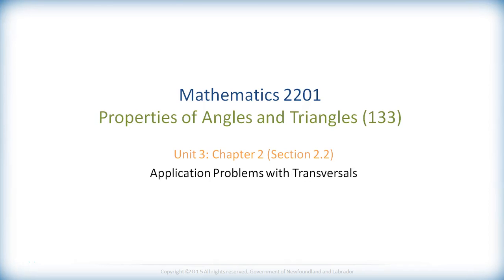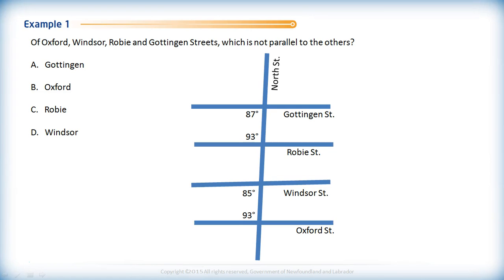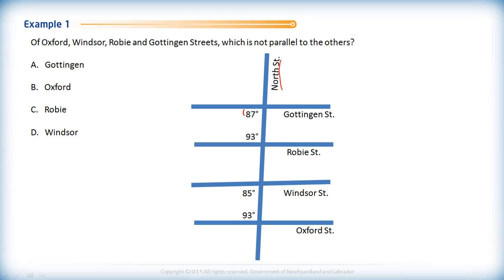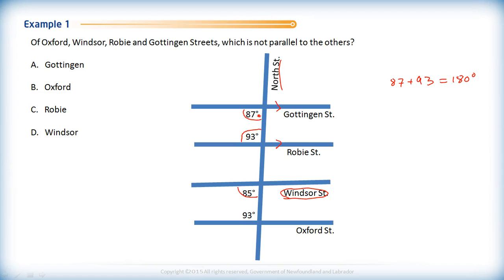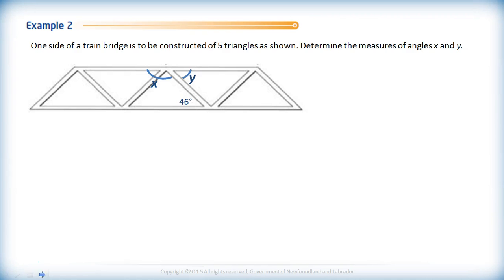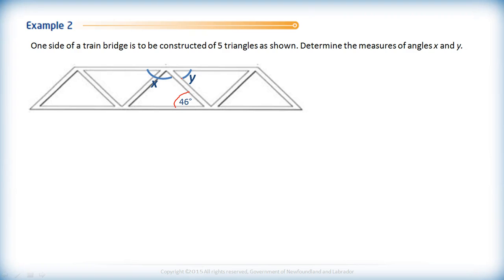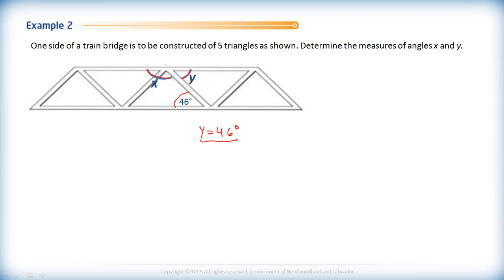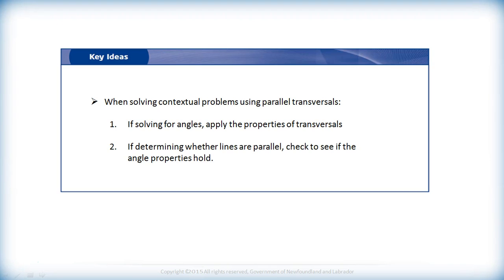Math 2201 - Ch.2 Sec.2.2 - Application Problems with Transversals - Review Questions